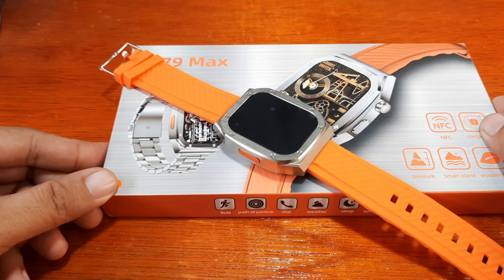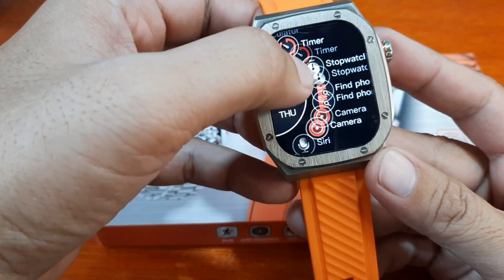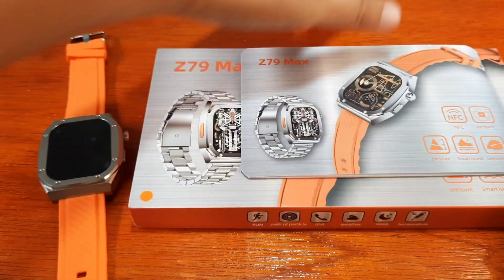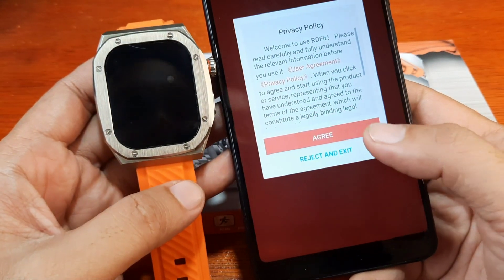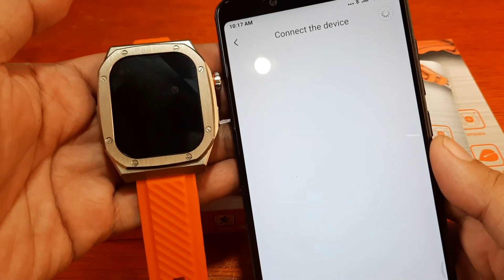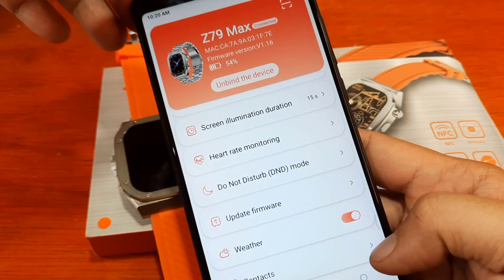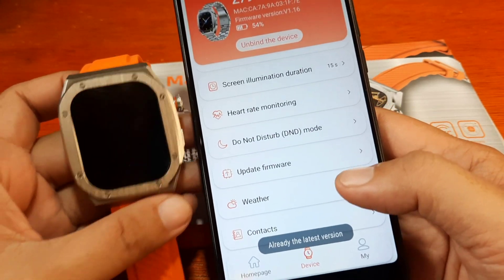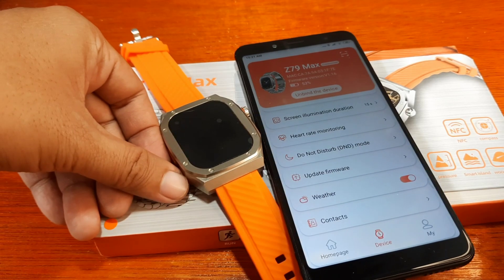Z79 Max Smartwatch Pairing with RDFit App on Android Smartphone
Check out the installation /pairing of the RDFit application for the Z79 Max smartwatch. Follow the step by step process on how to setup your Z79 Max smartwatch  with RDFit application.